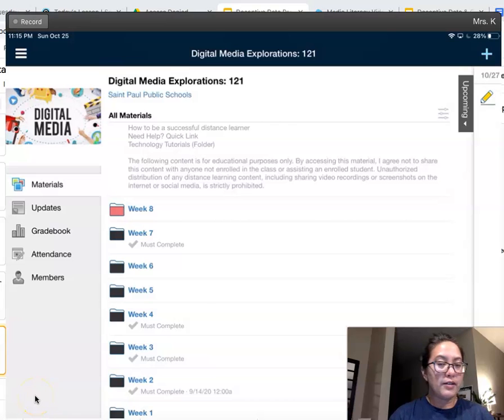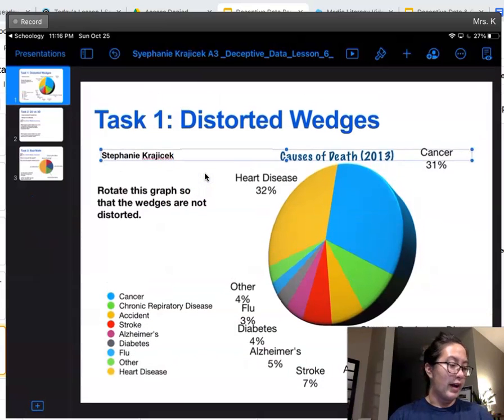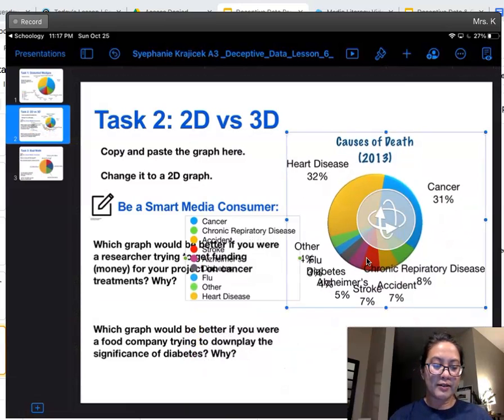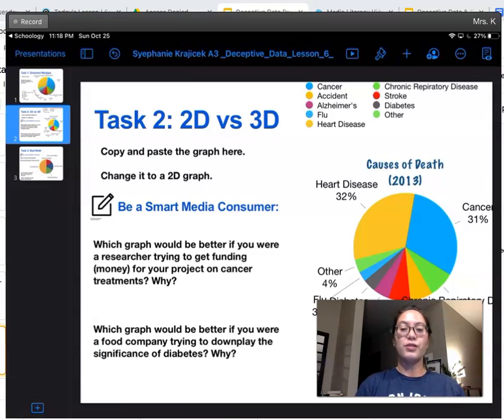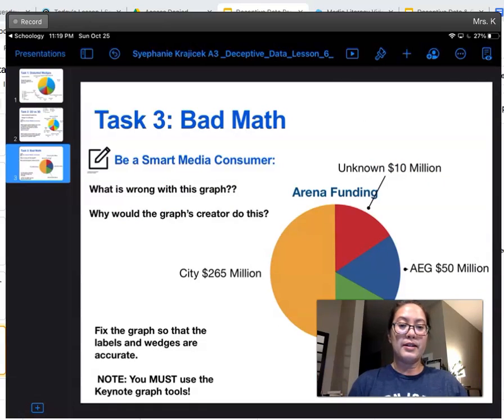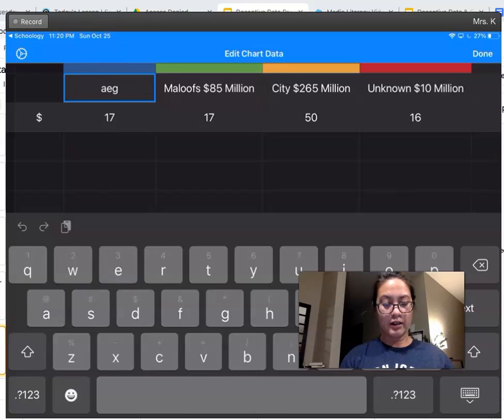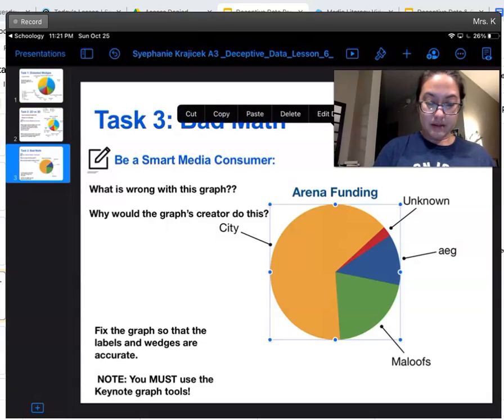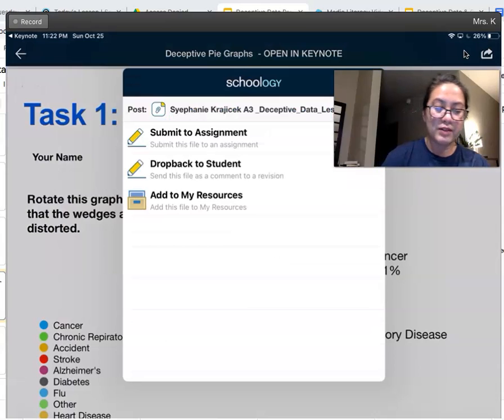DME Week 8 Deceptive Data 6